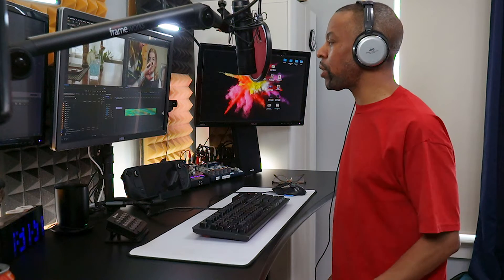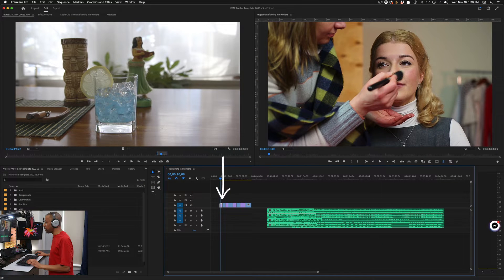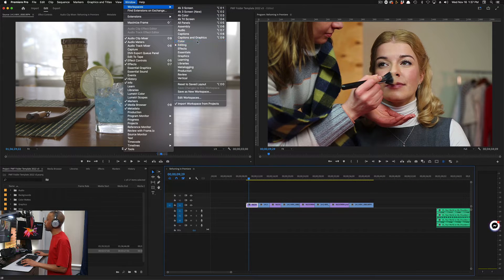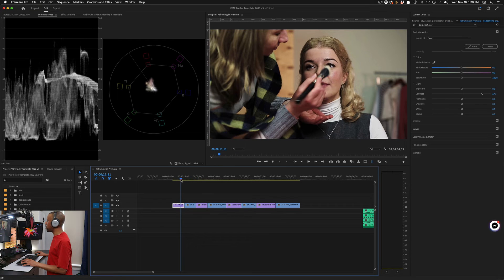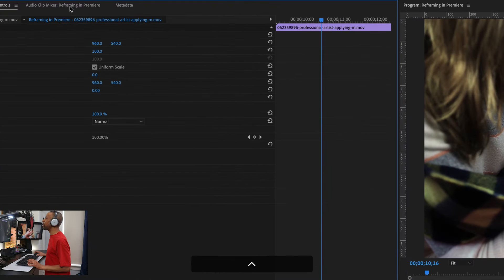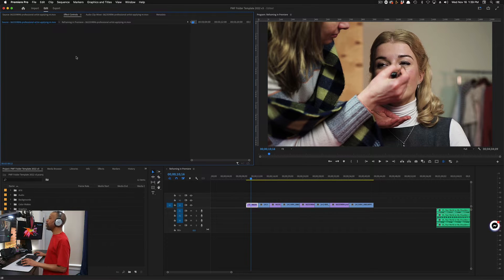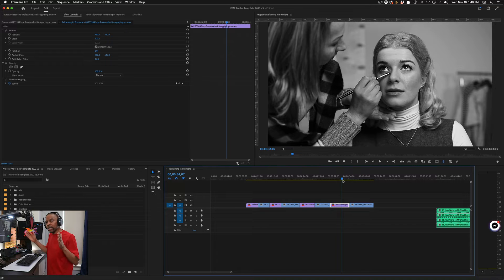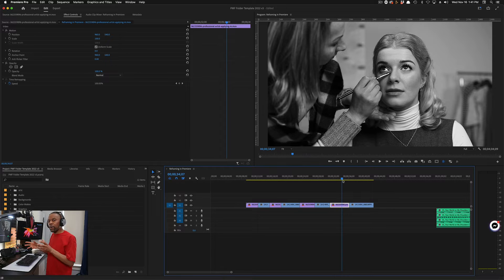Master Tracks In Premiere Pro Tutorial for Audio and Video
If you've ever copied and pasted the same effects over and over again to the clips on your timeline, we feel your pain. So we'll show you how using master tracks in Premiere pro for both video and audio can save you a lot of time and effort in many ways.

00:00 Intro
00:42 Master Video: Source Effects
08:34 Master Audio: Mix
13:52 Outtro

Links